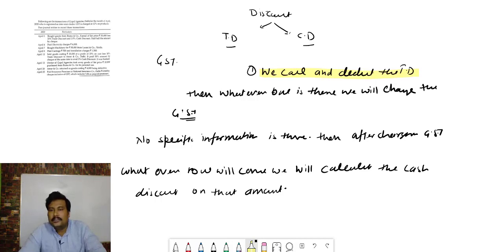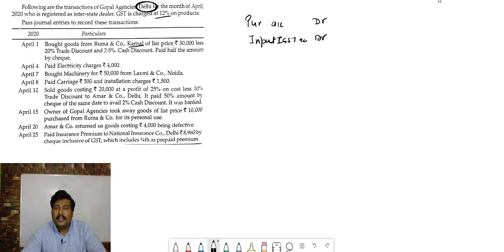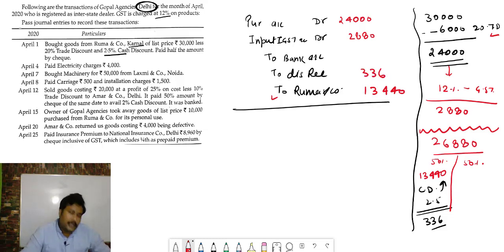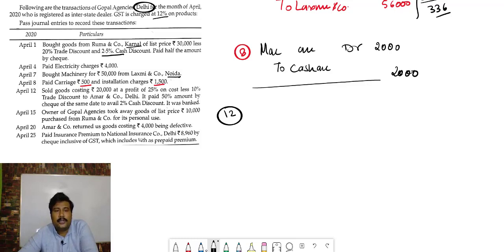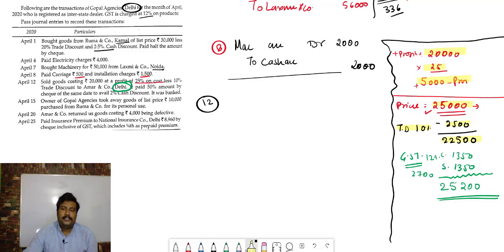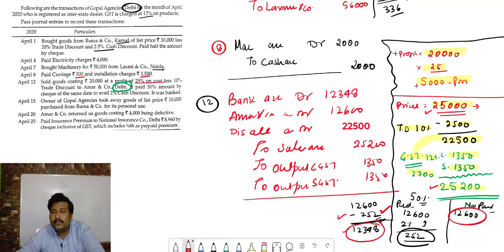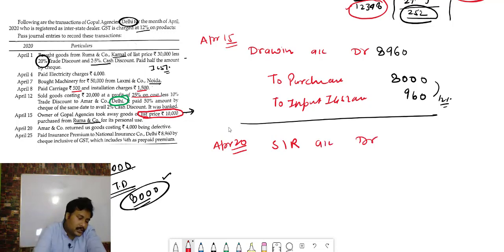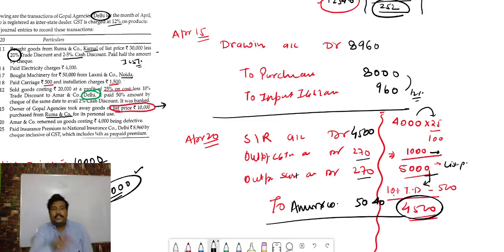GST WITH TRADE DISCOUNT AND CASH DISCOUNT